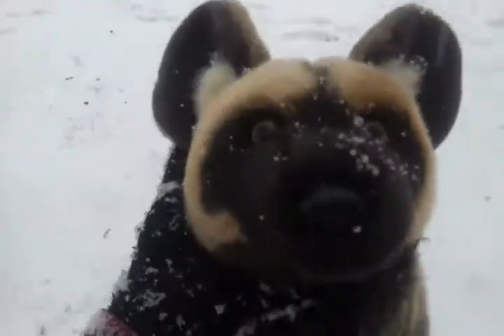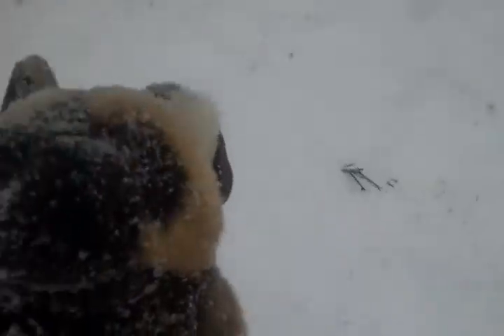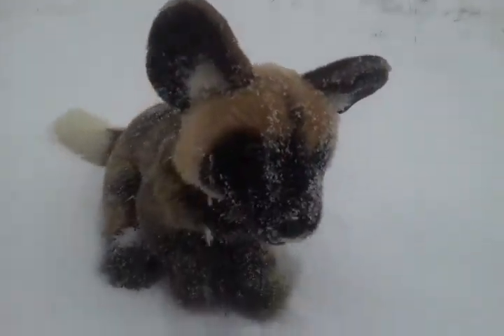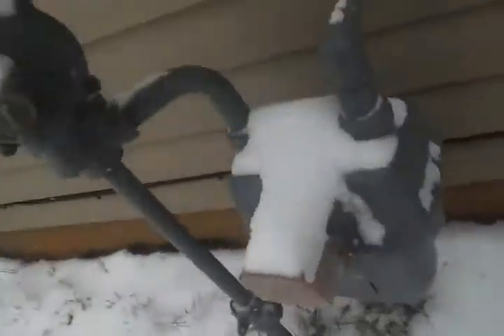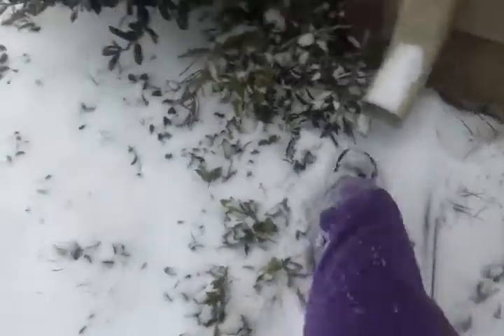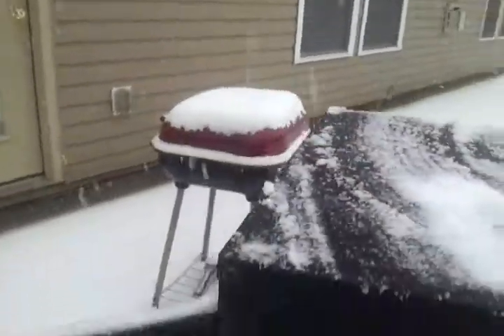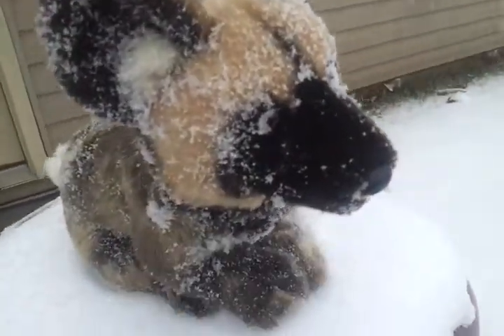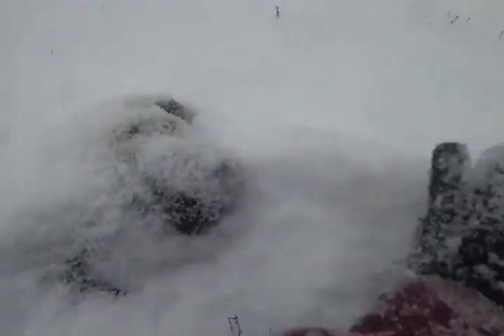Webkinz in snow 5